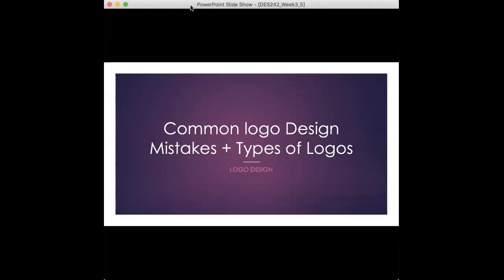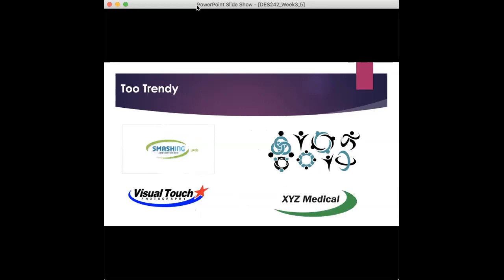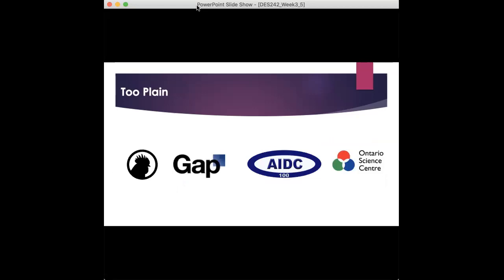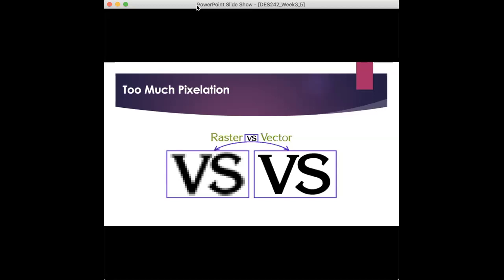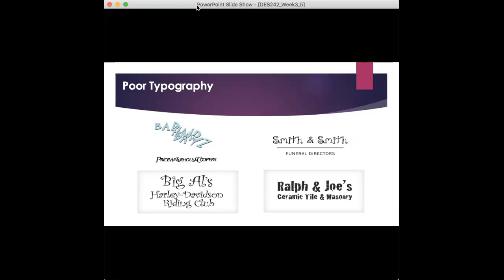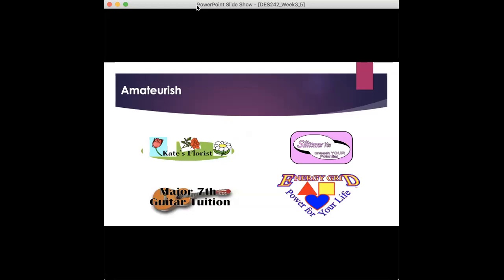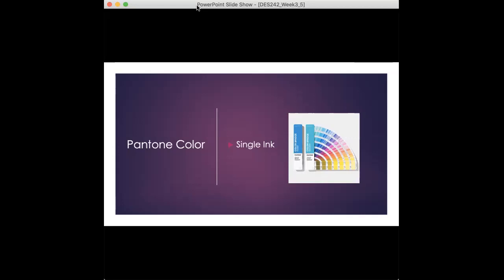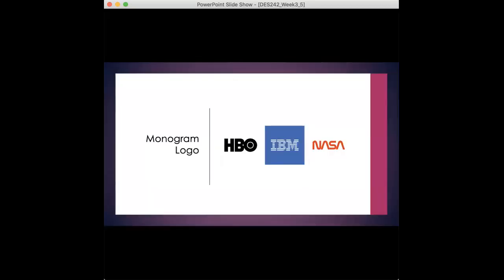DES242 Week 3 Video 5